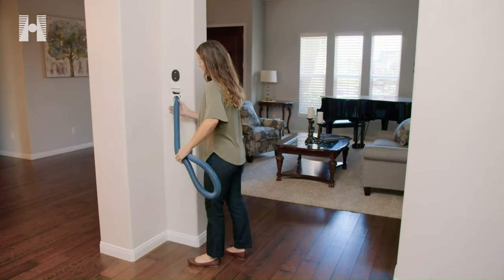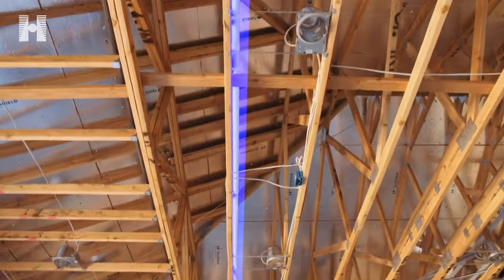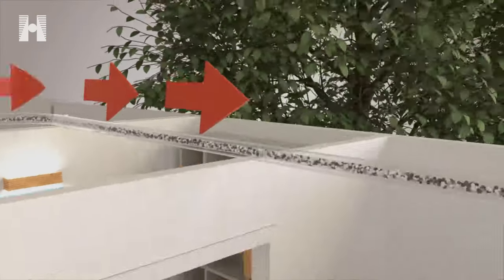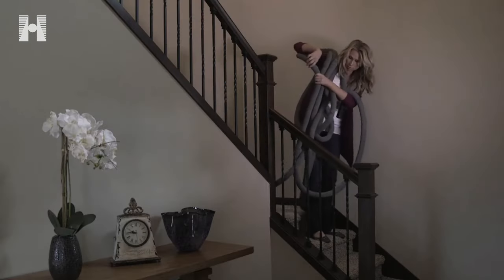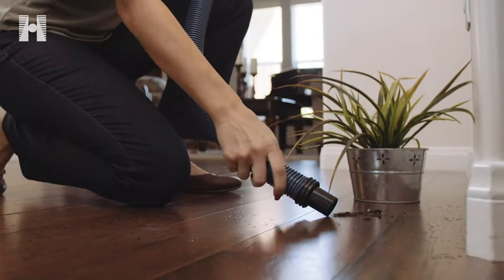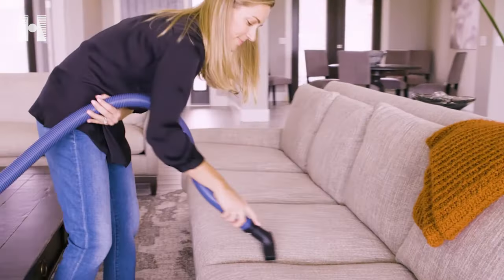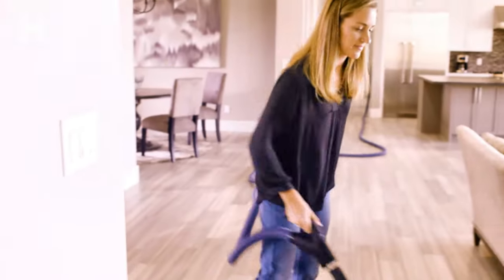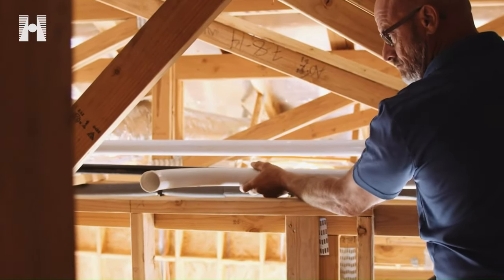How Hide-A-Hose Central Vacuum Systems Work 2024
The Hide-A-Hose retractable vacuum cleaner system removes dirt through the central vacuum piping installed in your walls, so dirt isn’t stirred up and recirculated in the air. Central vacuum units are up to 5 times more powerful than most portable vacuums, leaving your home cleaner for longer.

Central Vacuum systems have been around for a long time. The vacuum suction comes from a power unit that is three to five times more powerful than most portable vacuums.

The power unit is typically installed in a garage or utility room and connects to a network of PVC tubing installed inside the walls of the home. Despite their filtration systems, most portable vacuums exhaust dust and allergens back into your living space. Even if you can’t see it, most of us recognize that distinct post cleaning smell left by a portable vacuum.

Central Vacuum systems create a much healthier indoor environment since all the dust and allergens are pulled out of the living space and stored in the canister of the power unit which only needs to be emptied out a few times a year.

Sounds pretty great right? Well there was one problem – people got tired of carrying a bulky hose from inlet to inlet, up and down stairs, and storing the hose in a closet after vacuuming. Not only that, most standard central vacuum hoses are electric so they can get quite heavy. Hide-A-Hose solved this problem by creating the first ever Retractable Hose Central Vacuum System. Using a light weight, flexible hose, the Hide-A-Hose system uses the suction power from the central vacuum motor to effortlessly retract the hose into the PVC tubing inside the wall.

Traditional central vacuum hoses typically maxed out at 30 feet, but with Hide-A-Hose, hose lengths come in 30, 40, 50, and even 60 feet. This means that one Hide-A-Hose inlet can cover, up to twenty 2,300 square feet on one floor. And if you have to clean up a quick mess, no need to pull the hose all the way out. With our patented locking and sealing system, you have full vacuum suction at any length of hose, whether it’s 10 feet or 50!

Hide-A-Hose is more powerful, convenient, and versatile than a portable vacuum. If you’re building a new home or even if you have an existing home, check out our website at hideahose.com. You can get an estimate in about 30 seconds and if you’re interested, we’ll connect you with a local Authorized Hide-A-Hose dealer to get your system installed.